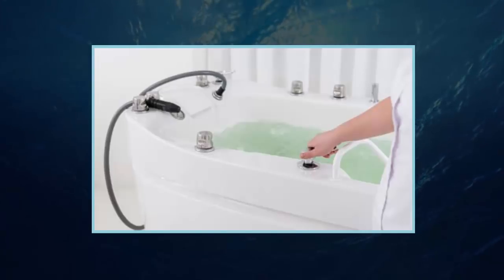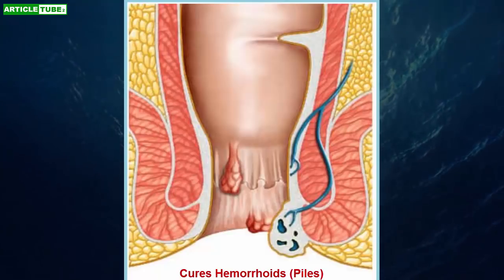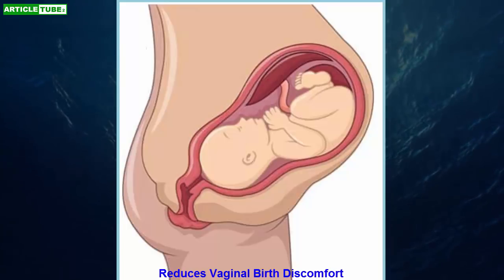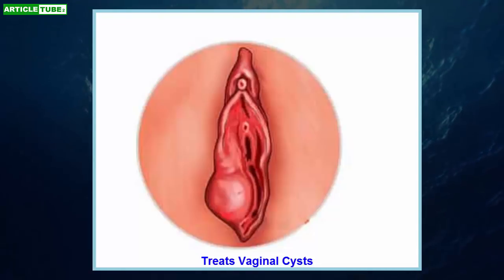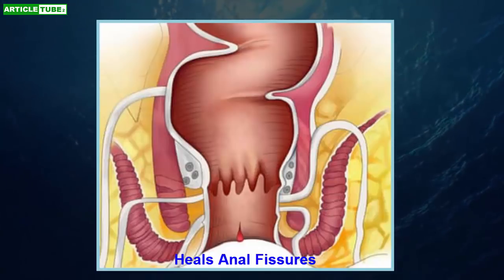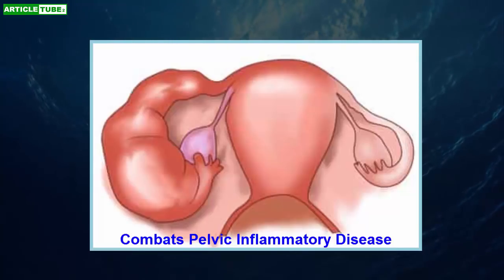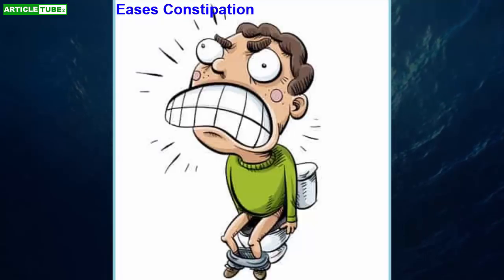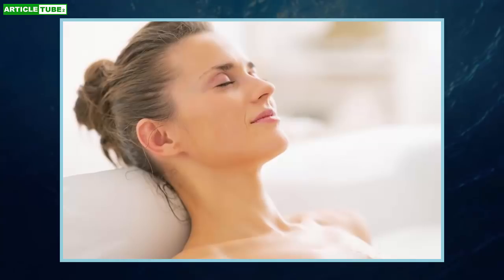How to use a sitz bath to treat several health conditions easily at home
a herbal sitz bath may speed up your body's natural healing process. a sitz bath is a small tub that fits over your toilet and allows you to sit in warm water up to your hips. You can buy a sitz bath at your local medical supply store or online.

Article-TUBE2 is informational and learning portal for raising awareness for healthy food and wellness portal that today is a treasure of information. Daily are publishing new information in the field of nutrition, current information and educational content deployed in several thematic areas like: Natural Remedies, Diet and Weight loss, Health Benefits of Fruits and Vegetables, Healthy Recipes, Health Tips and many more.